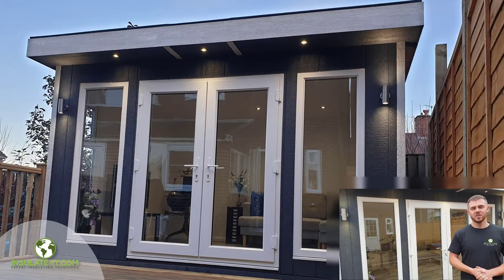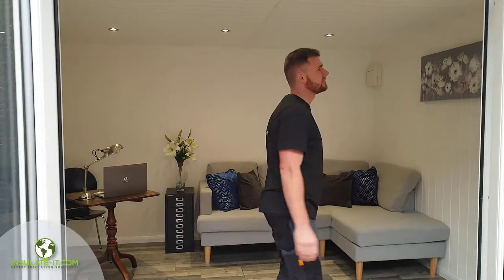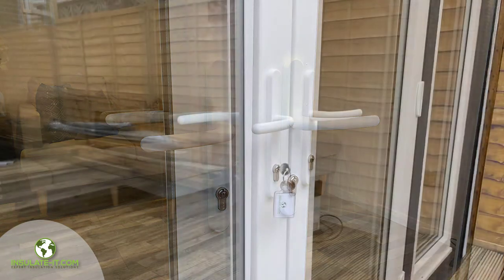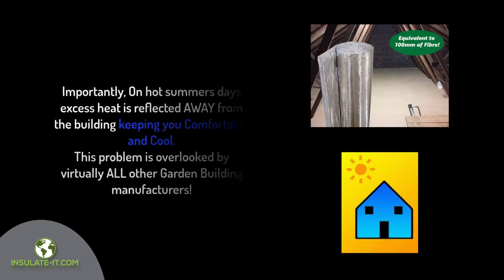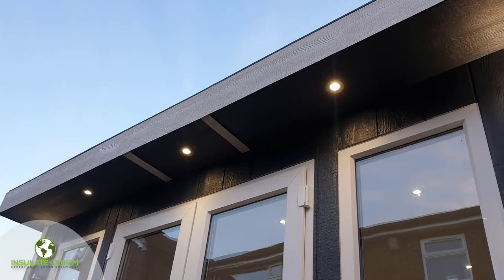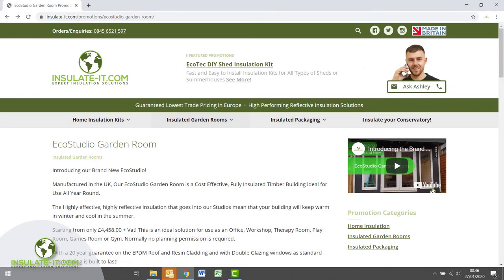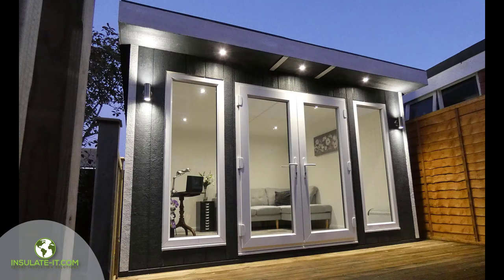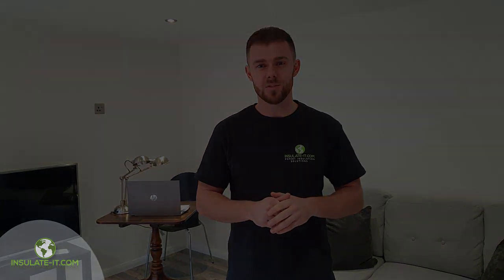Home Gym Garden Shed ➡ EcoStudio Garden Gym Home Office Fully Insulated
If you want to find out more about Our EcoStudio Home Gym Garden Shed you need where you can get an instant quote direct to your inbox!

The video is presenting Insulated Gym Garden Shed information but also try to cover the following subject:
-garden gym
-home gym
-home gym garden building

We can install your Garden Gym in as little as 4 weeks!

A Home gym is perfect for keeping fit without having to commute to a busy mainstream gym, no waiting for equipment and much safer.

If you wish to find out more regarding garden gym along with various other insulation solutions then take a look into our various other videos
Now that you have actually watched our youtube video about our EcoStudio home gym garden shed has it helped?
Please like the YouTube video to help others searching for garden gym or home gym solutions :)